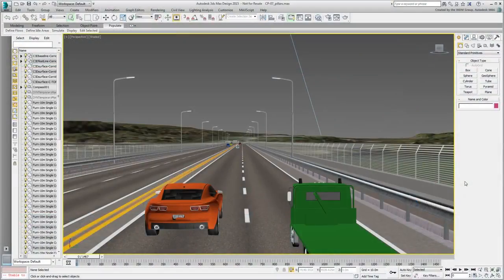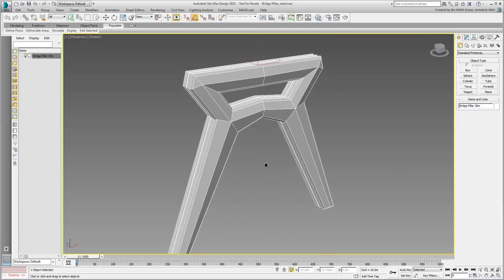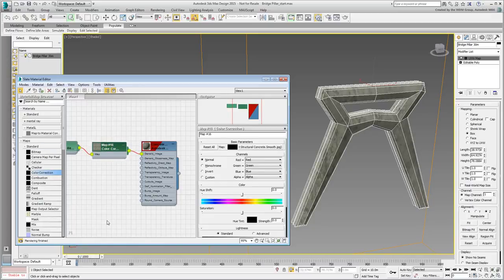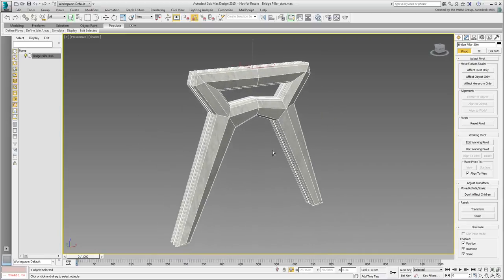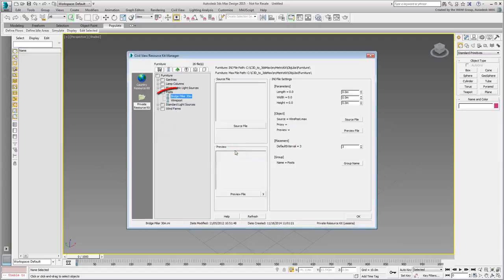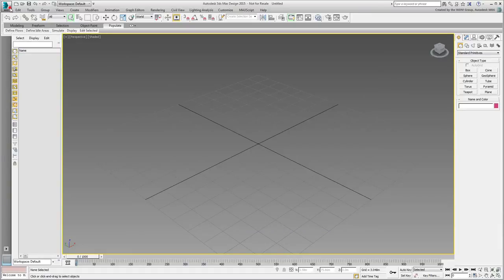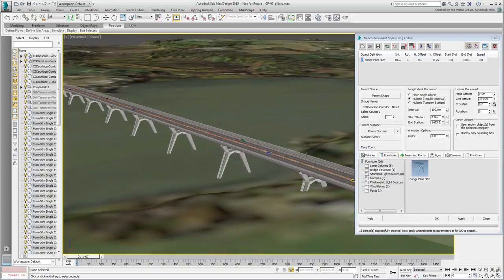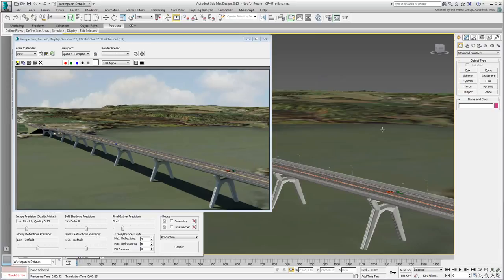CGI 3D Tutorials : 3ds Max Using 3ds Max Design with Civil 3D Part 18 Adding Custom Objects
In this movie, you learn to add custom objects to the Civil View library. Once added, you then have access to these objects using the Civil View UI and workflow.